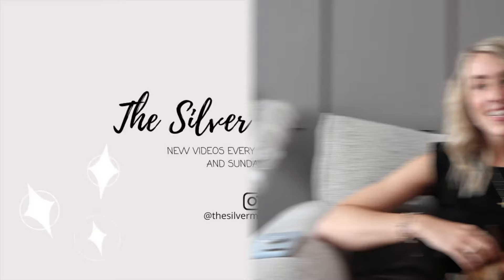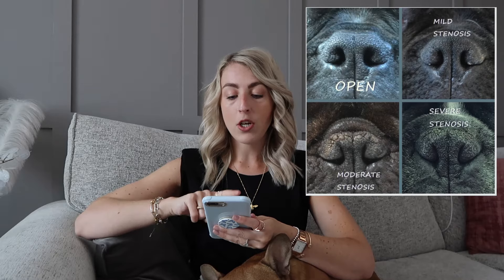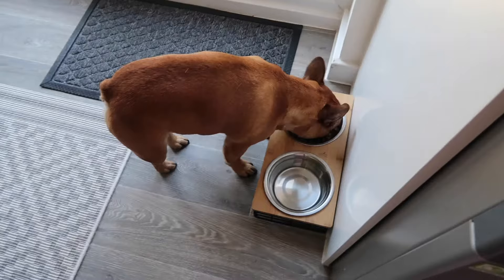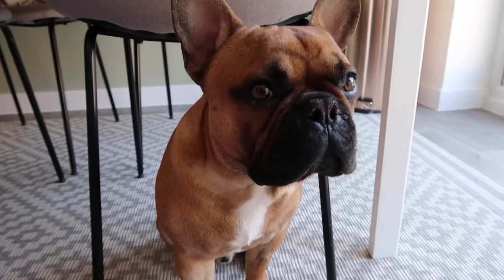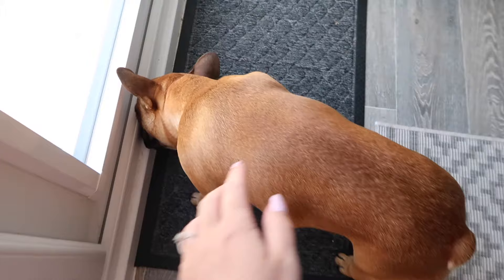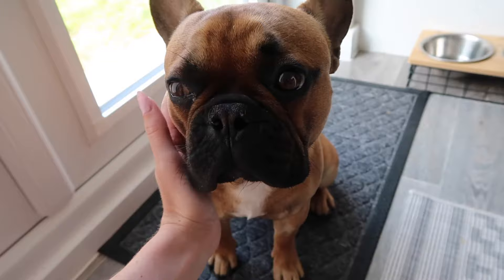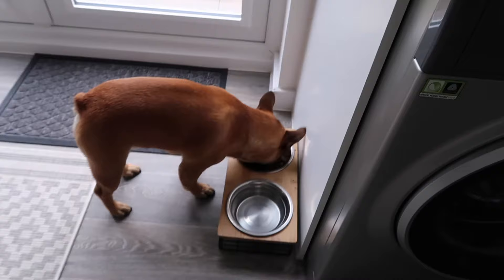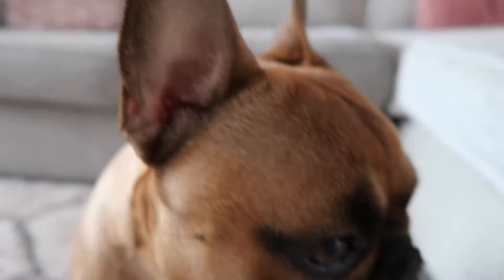MY FRENCH BULLDOG HAD BOAS SURGERY| Hugo's Journey | Katie Peake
Hey guys and welcome back to my channel for a different sort of Youtube video from me as I wanted to raise awareness of a procedure that helps French Bulldogs that have breathing difficulties. I documented Hugo's experience of the surgery as well as the recovery. He wasn't a severe case of BOAS and had the procedure done at 10 months old. The surgery was advised by our vets as he was showing early symptoms of BOAS which would affect him later in his life. We have saw a huge difference in him since having the surgery and soo pleased that we did this for him. He also recovered from it within 48 hours and his stitches on his nose came out completely around the 8 week mark. I would be happy to help :).

HUGO'S PRE MEDS A WEEK BEFORE SURGERY:
Omeprazole Capsules

He also had a blood test to check for any other underlying health issues and to be extra safe before his anaesthetic.

HUGO'S MEDS AFTER SURGERY:
Metacam
Omeprazole Capsules
Dog Paracetamol (wasn't needed)

HERE ARE SOME INFORMATIVE WEBSITES THAT I LOOKED AT BEFORE WE DECIDED TO GO AHEAD WITH THIS PROCEDURE:

HUGO'S NOSE BALM I USE TO STOP IT FROM GETTING DRY AND CRACKED: